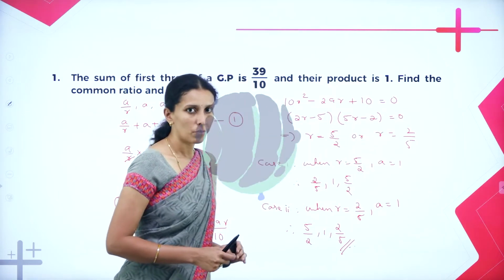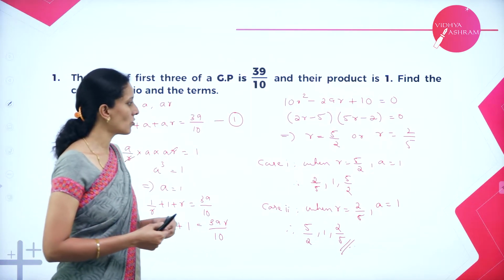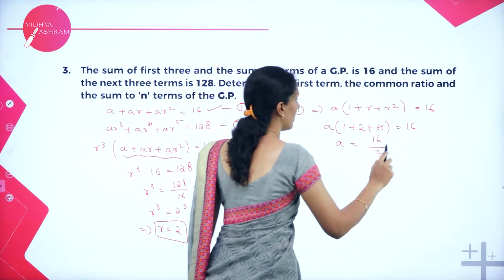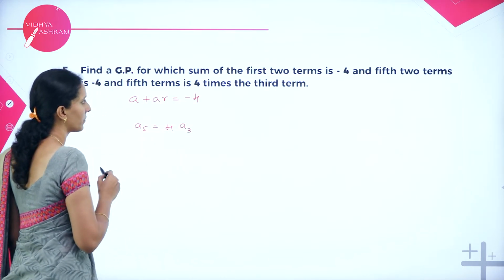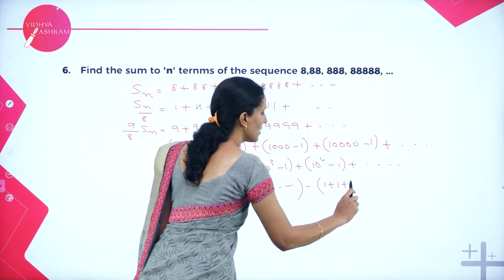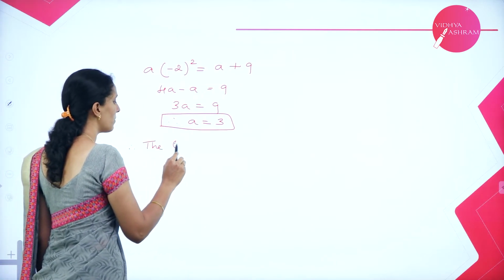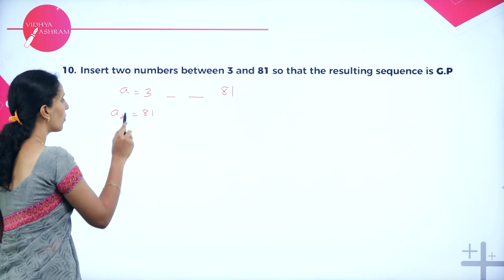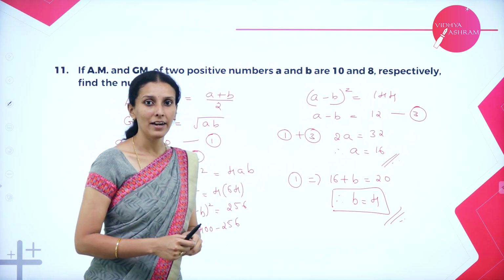DAY 56 | MATHEMATICS | I PUC | SEQUENCE AND SERIES | L4